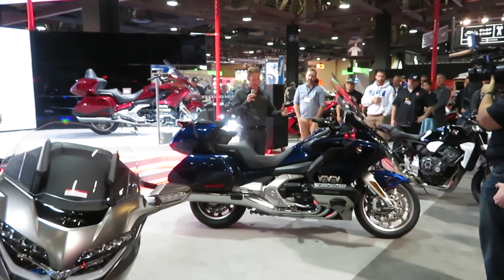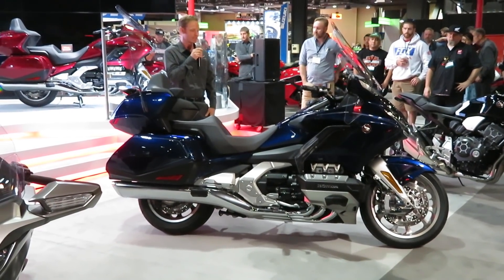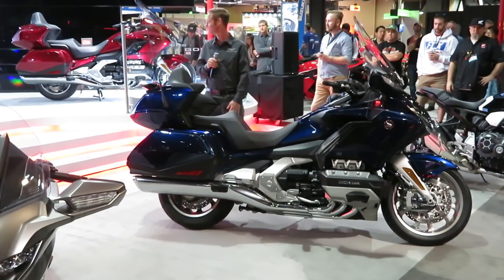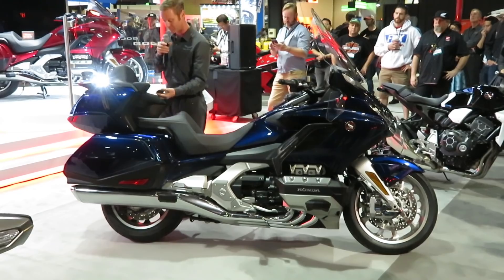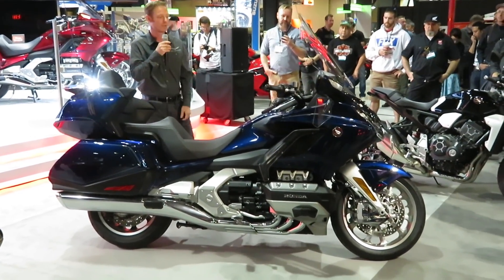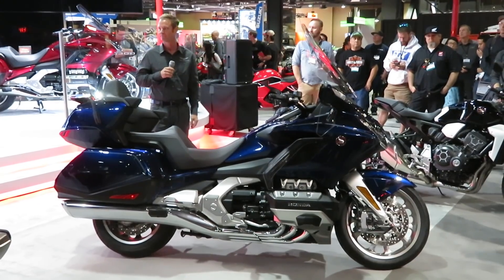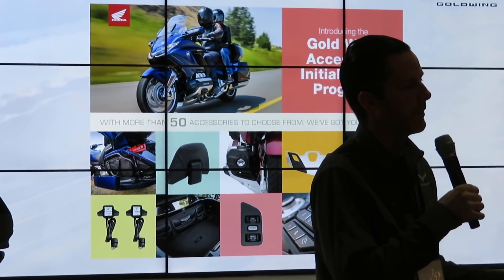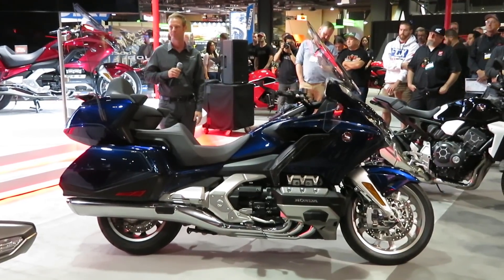2018 Honda Goldwing at the Long Beach International Motorcycle Show 11/17/2017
2018 Honda Goldwing being shown at the Progressive International Motorcycle show in Long Beach, CA ©Videographer: Mitch Friedman/